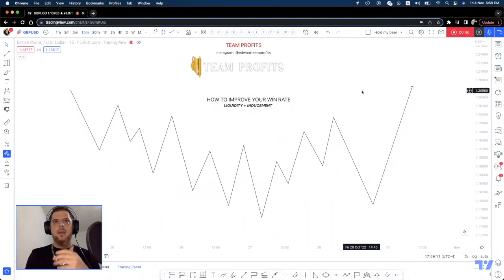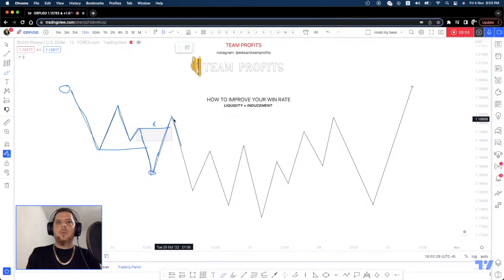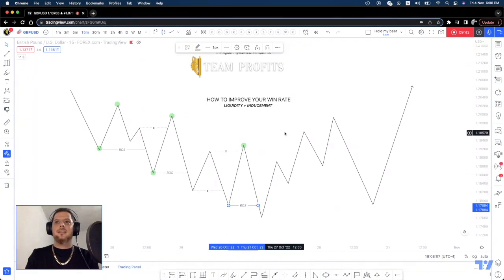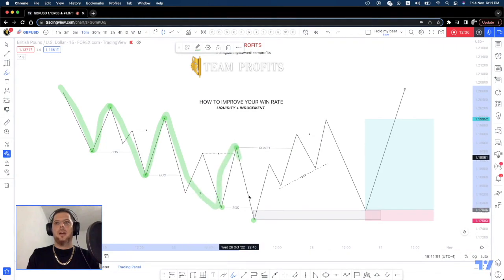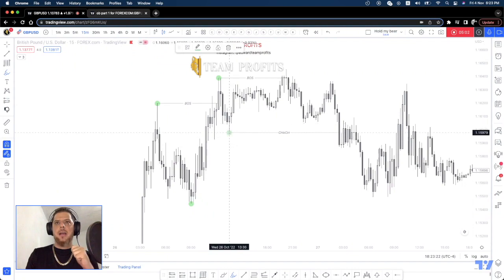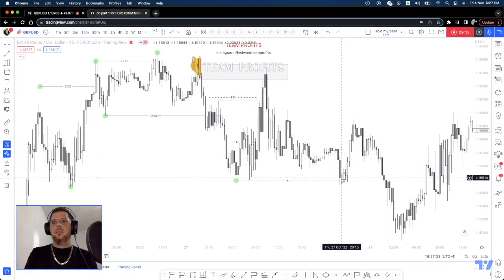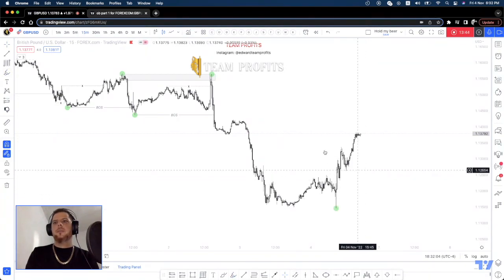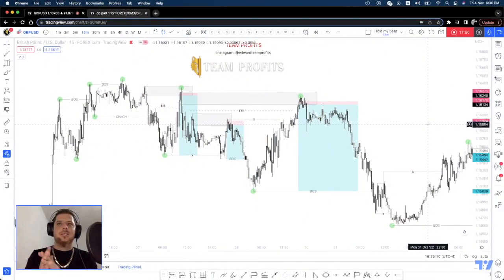The TRUE SMC CONCEPT / INDUCEMENT + LIQUIDITY